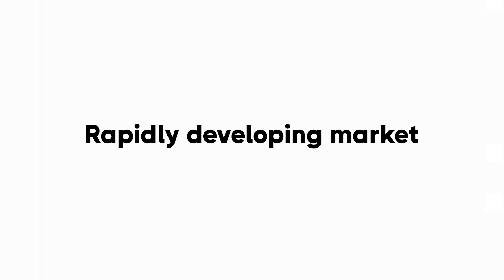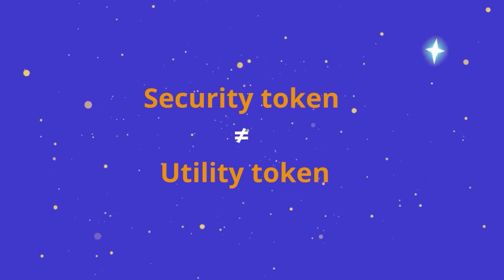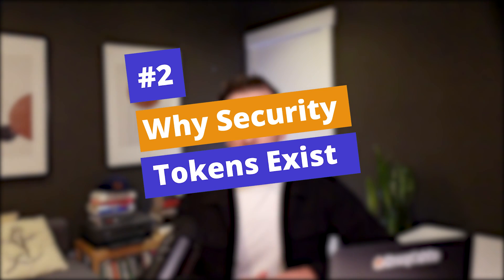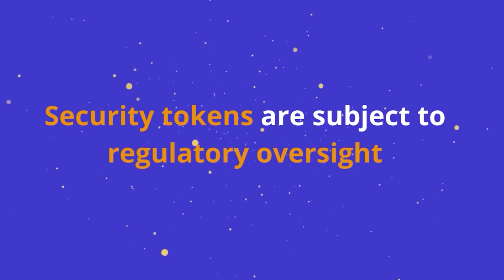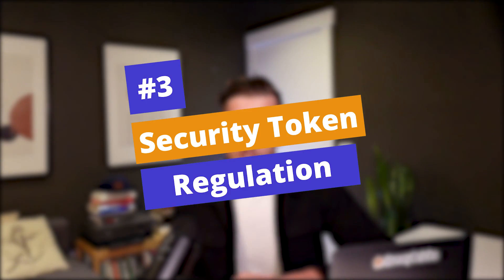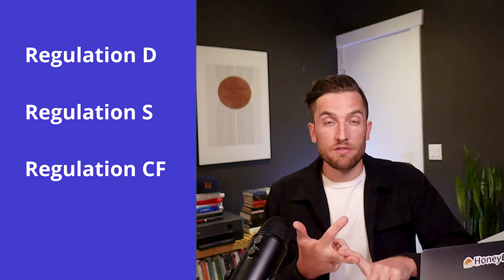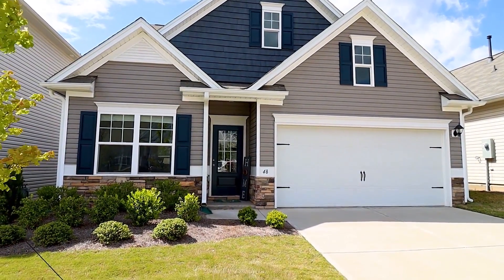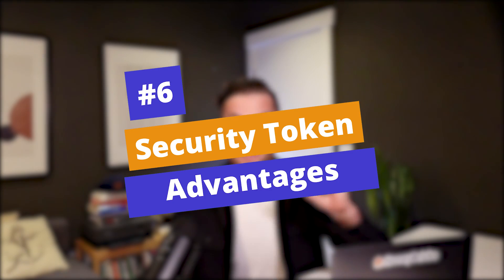SECURITY TOKENS? | What is a Security Token and how to use them for better investing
Security tokens are digital securities running on a blockchain - and they are rapidly evolving into a more efficient and mainstream way of managing fractional assets.

Find out how they are created and why they matter with Andy Crebar, Co-Founder and CEO of HoneyBricks.

Your learn:
► What are Security tokens
► Why Security Tokens Exist
► Security Token Regulation
► NFT vs Security Tokens
► Where Security Tokens trade
► Advantages of Security Tokens
► Disadvantages of Security Tokens

-- 🚀 RELATED CONTENT 🚀 --

– ⏰ TIMESTAMPS ⏰ –
00:00 Introduction
00:45 What are Security tokens
00:53 How different to Utility tokens
01:19 Why Security Tokens Exist
01:43 What happened in the ICO boom
02:20 Limitations of private market securities
02:45 How Smart Contracts are different
03:25 How HoneyBricks uses Security Tokens
03:52 Security Token Regulation
04:04 Most common securities exemptions
04:22 NFT vs Security Tokens
04:58 Where Security Tokens trade
05:13 Security Token exchanges
05:42 Advantages of Security Tokens
06:14 Disadvantages of Security Tokens
06:43 Where you can learn more

– 🧱 ABOUT HONEYBRICKS 🧱 –
HoneyBricks is a technology platform that connects investors with high-quality multifamily investment opportunities.

We believe the best way for investors to accomplish above market returns is by investing with full time real estate professionals.

By identifying growth markets, working closely with leading sponsors in those markets, and providing a second layer of diligence to their investments - we enable fractional ownership for investors to participate seamlessly through our online platform.